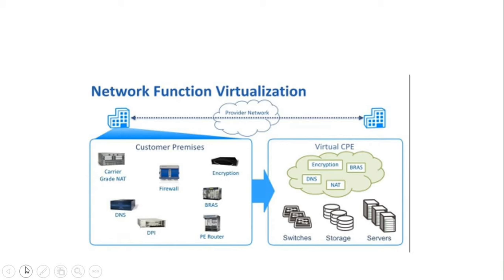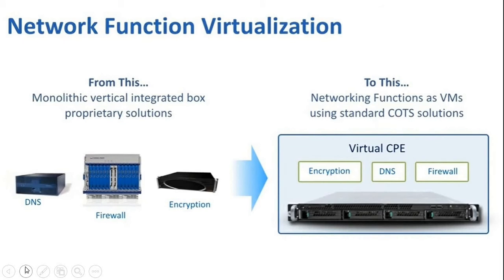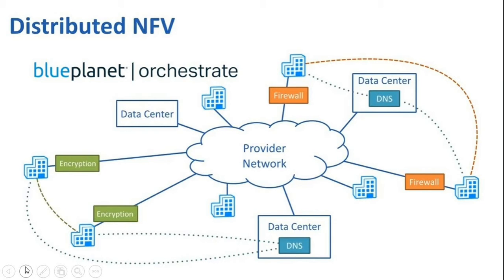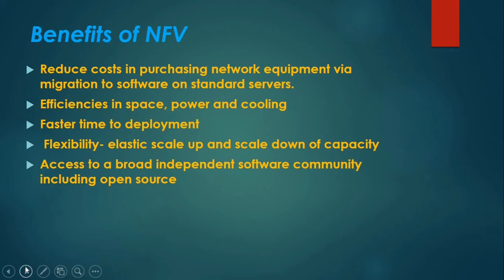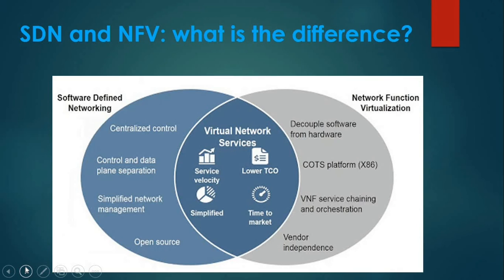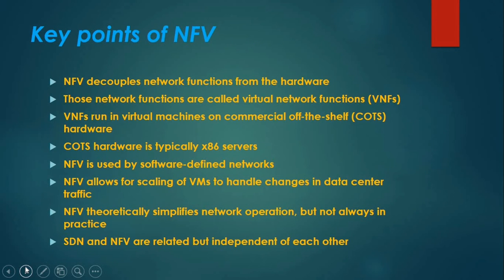NFV term project by Umesh Adhikari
NFV (network function virtualization ) which is related about data communication. Watch this  full video to understand more .